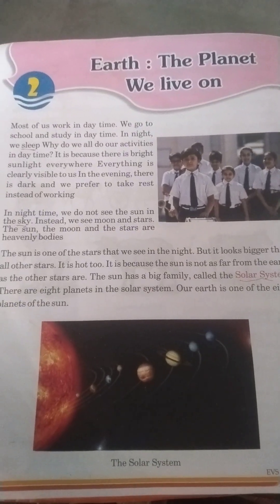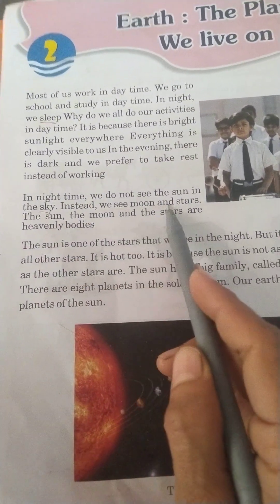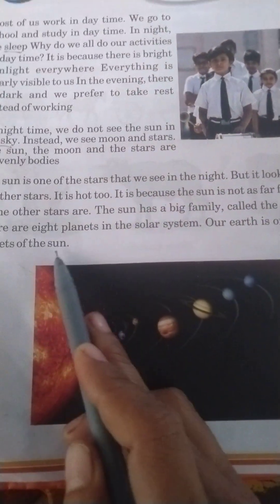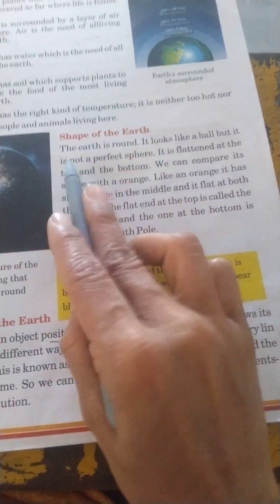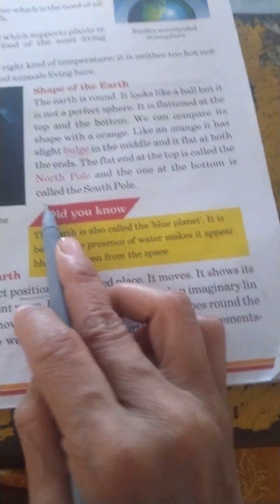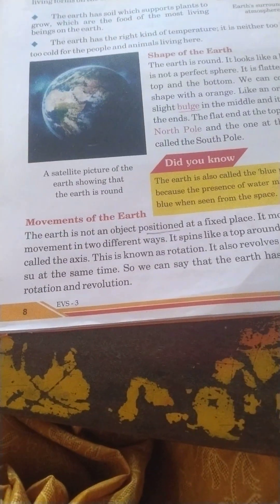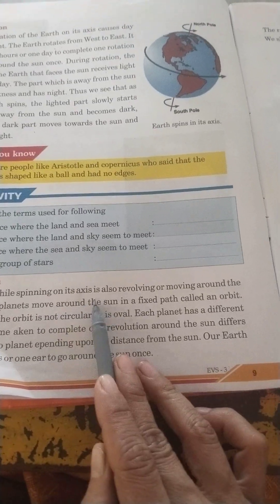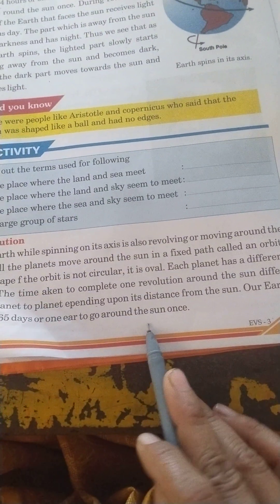3rd class Evs reading lesson 2 Earth the planet we live on from margadarshini highschool.